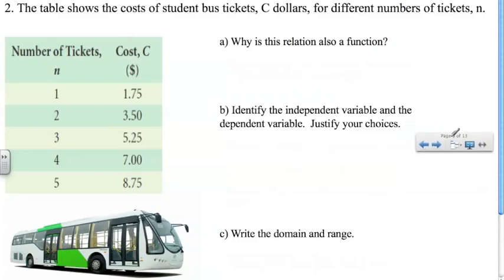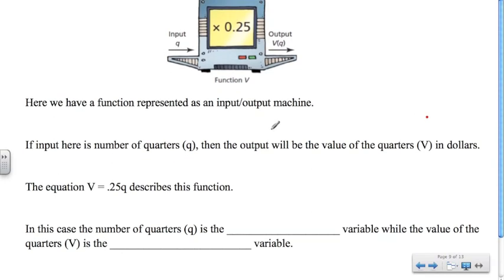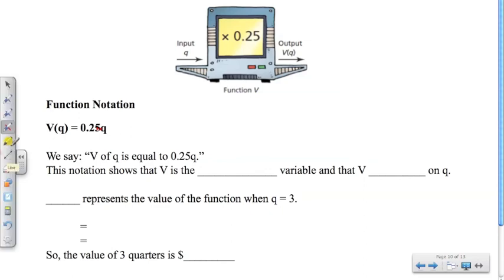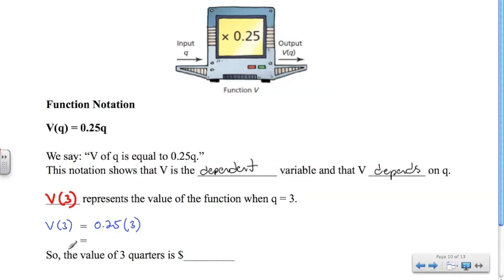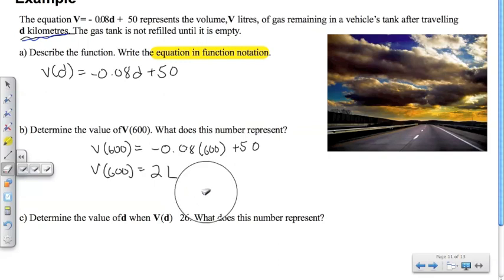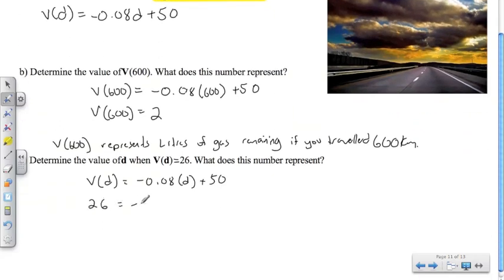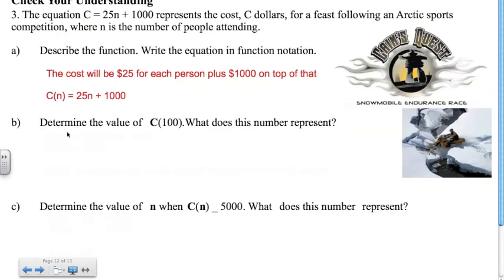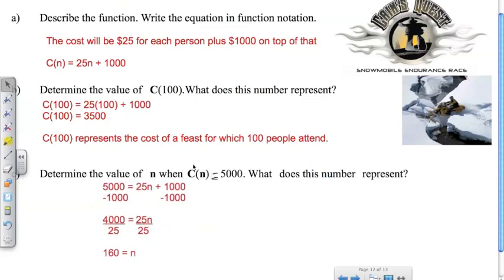5.2 Properties of a Function (Part 2).m4v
5.1 Properties of a Function.  We define a function as a special type of relation and learn how to write and use function notation.